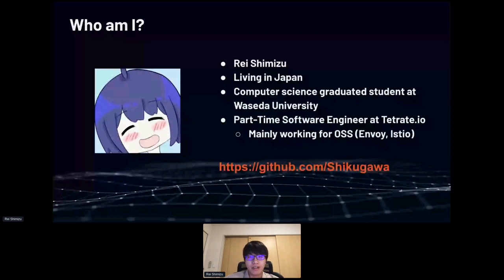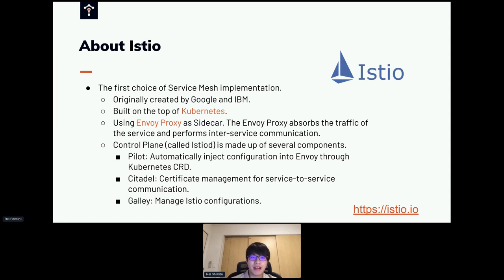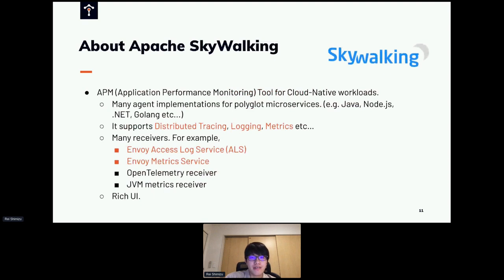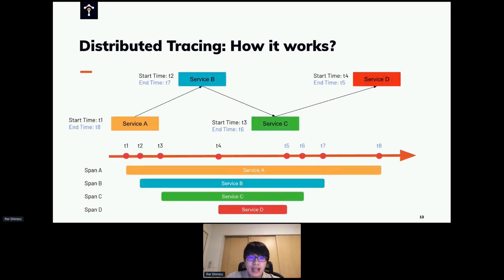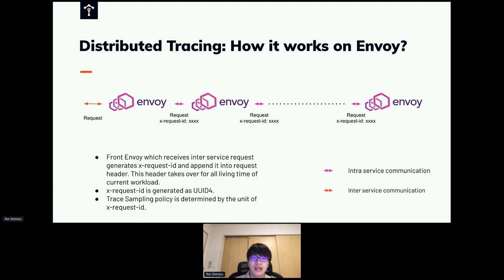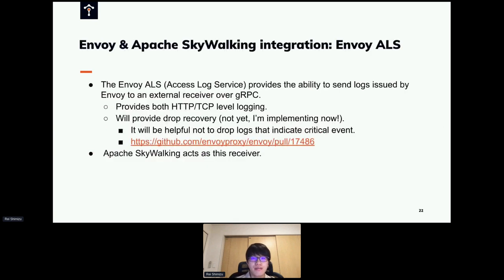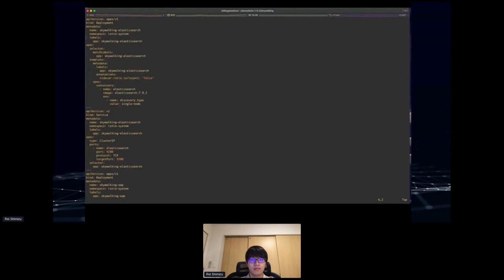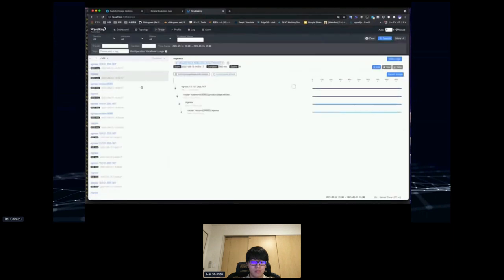The journey of migration between Apache SkyWalking and Service Mesh - Rei Shimizu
Thank you to all of of our ApacheCon@Home 2021 sponsors, including:

STRATEGIC
Google

PLATINUM
Apple
Huawei
Instaclustr
Tencent Cloud

GOLD
Aiven OY
AWS
Baidu
Cerner
Didi Chuxing
Dremio
Fiter
Gradle
Red Hat
Replicated The journey of migration between Apache SkyWalking and Service Mesh - Rei Shimizu

Today is the era of microservices which is adopted widely in the world. Service Mesh is the first choice to overcome largely evolved microservices platforms, it provides common infrastructures to compose the distributed, highly scalable services such as monitoring, routing, rate-limiting, mutual TLS, and so on. Istio is the first solution to compose the Service Mesh system. Istio is composed of Envoy, which is the proxy optimized for Cloud-Native environment, as a data plane, it handles all east-west traffic on microservices. We can utilize Envoy as distributed tracing agent for Service Mesh observability. But Apache SkyWalking hadn't been available for a long time on Envoy. In this session, we will provide the journey of migration between Apacne SkyWalking and Service Mesh ecosystem from developing C++ native Apache SkyWalking SDK to provide features to utilize Apache SkyWalking as a tracing provider on Istio.